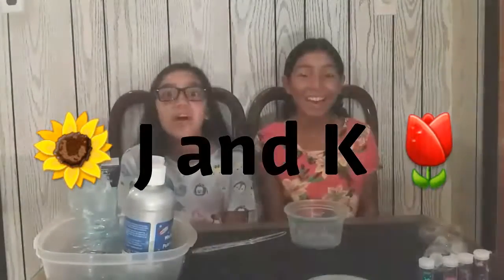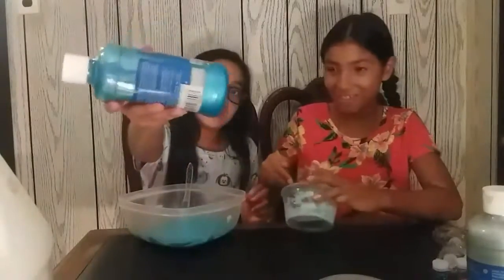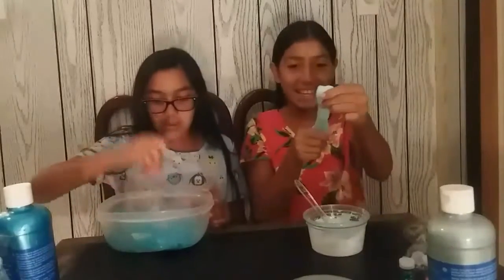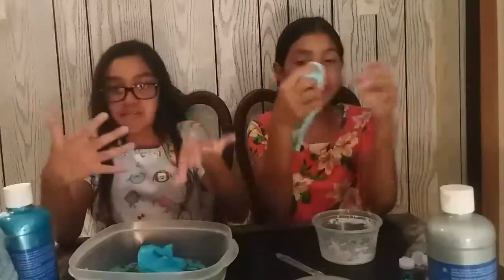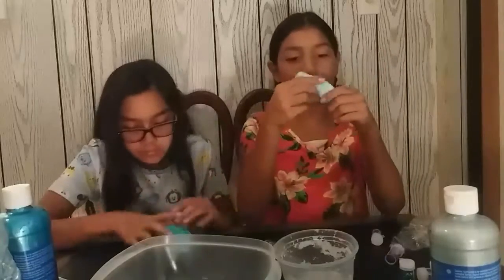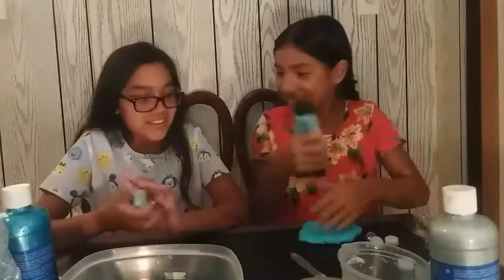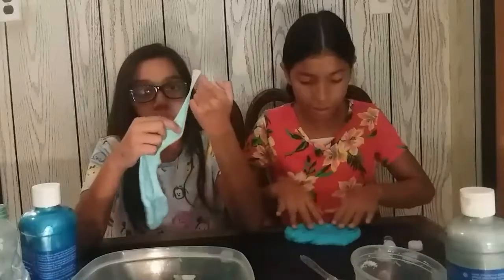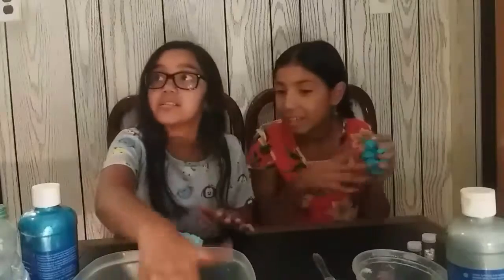Making Slime | J and K